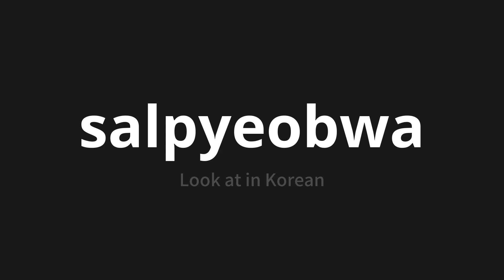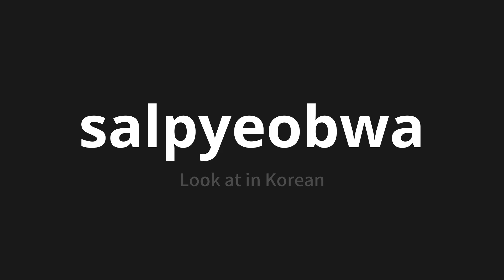How to pronounce salpyeobwa | 살펴봐 (Look at in Korean)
Master the Pronunciation of 'salpyeobwa | 살펴봐' - which means : Look at in Korean 📝 with @PronunciationKorean 🎓🗣️ - [Your Guide to Korean]

Learn to pronounce 'salpyeobwa' perfectly in Korean with our easy and engaging tutorial by @PronunciationKorean! 📖📽️ In this comprehensive video, we provide you with native speaker examples 🗣️👂 and phonetic breakdowns 🎵 to ensure you get the pronunciation just right.